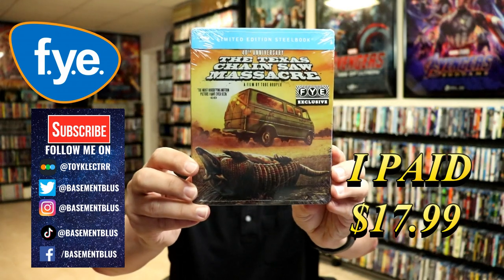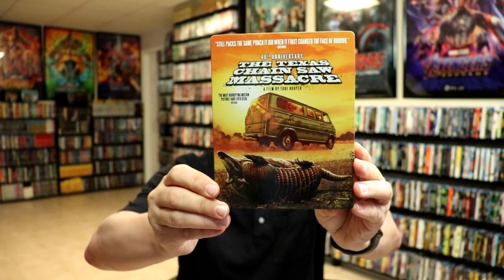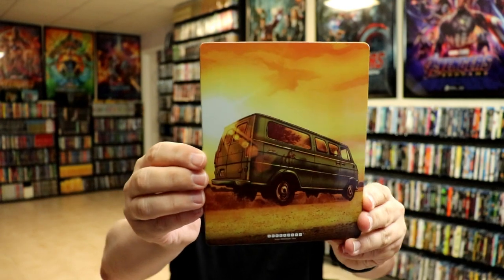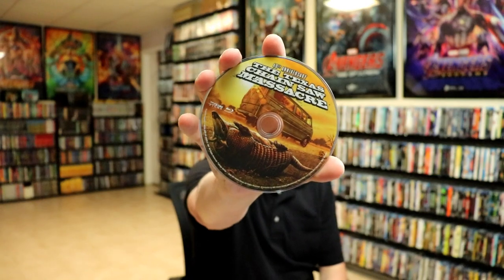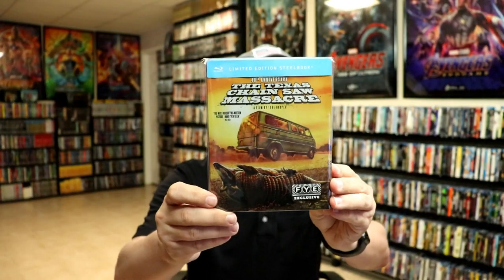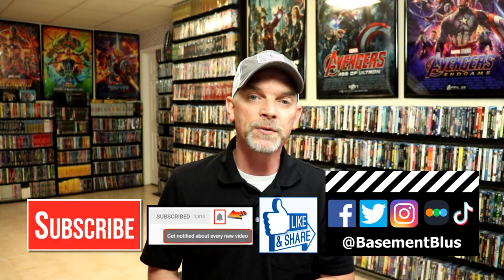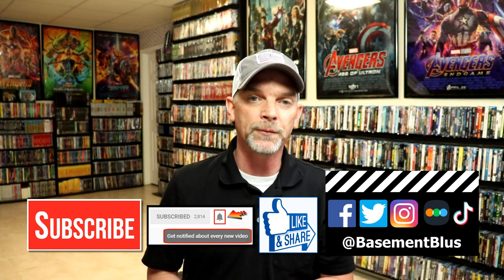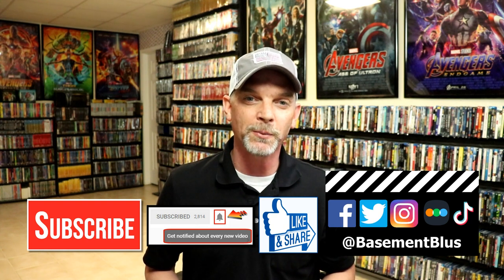The Texas Chain Saw Massacre FYE Exclusive Blu-ray Steelbook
Check out The Texas Chain Saw Massacre FYE Exclusive Blu-ray Steelbook!

Add the Blu-ray to your collection

These are the bags I use to protect my Steelbooks and Slipcovers: